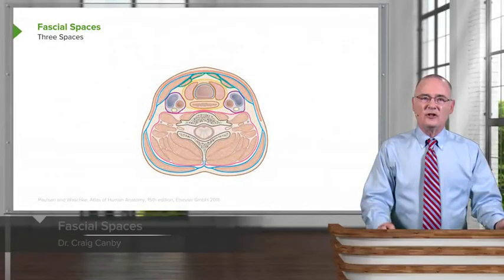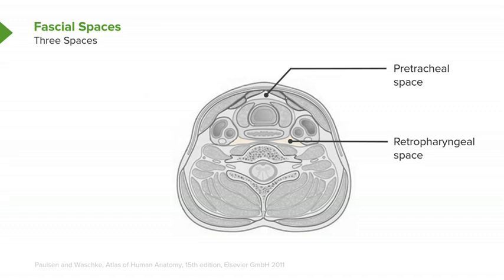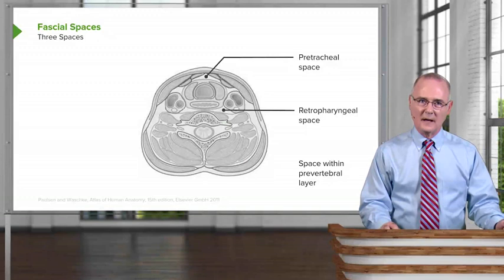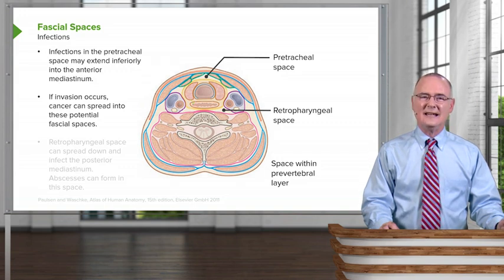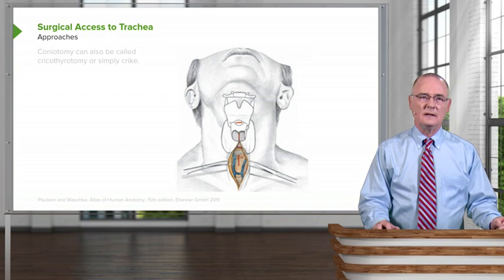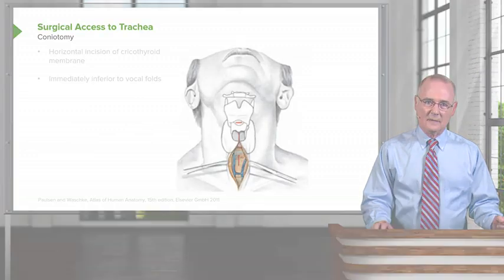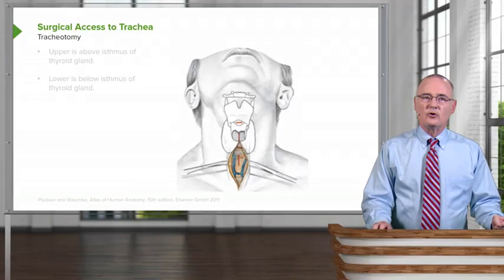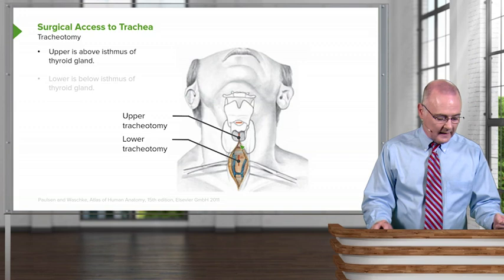Fascial Spaces and Surgical Access to Trachea – Neck